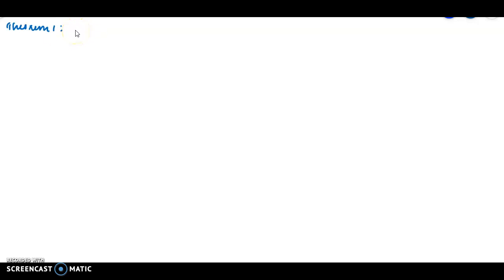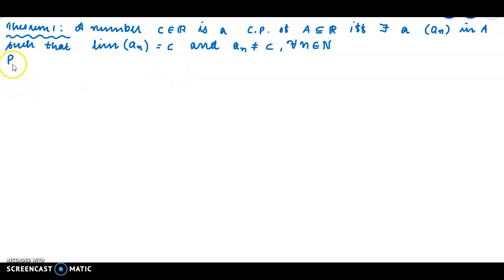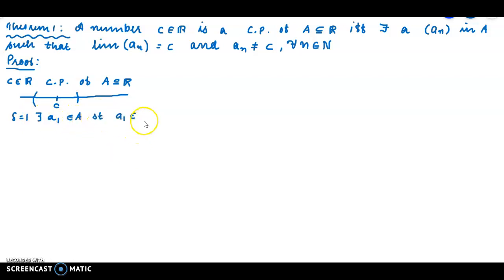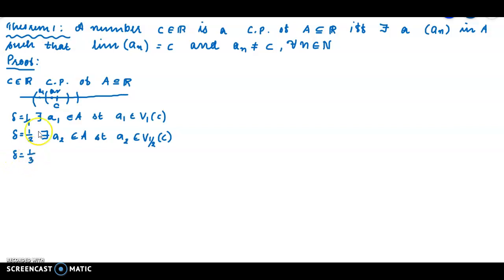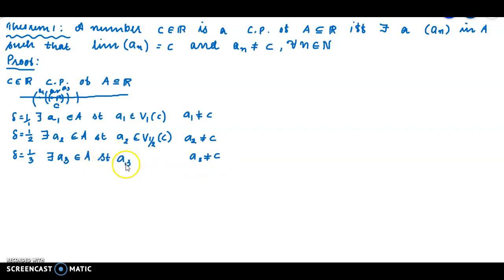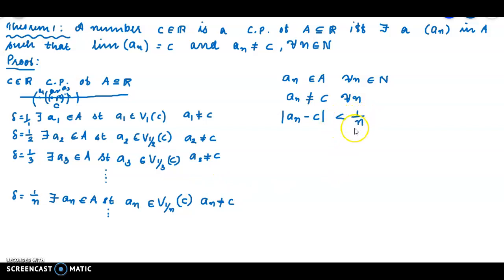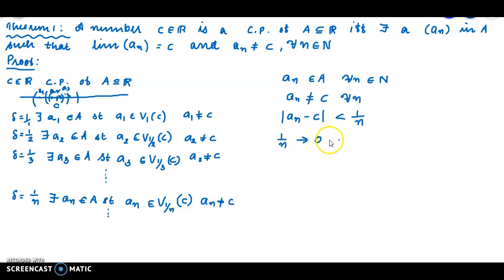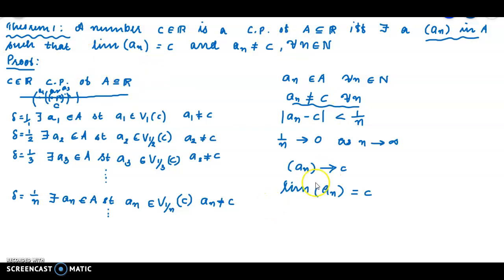Necessary and Sufficient condition for a cluster point